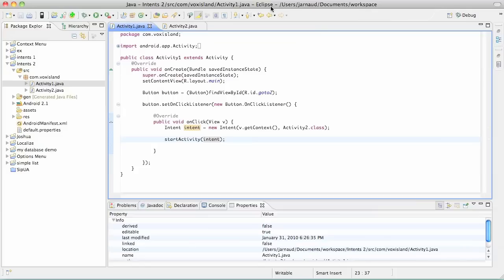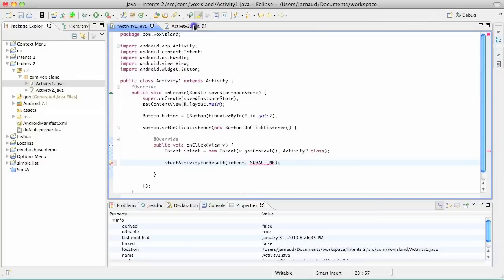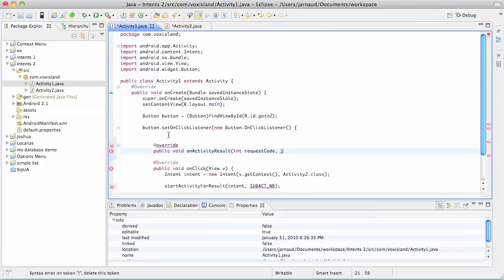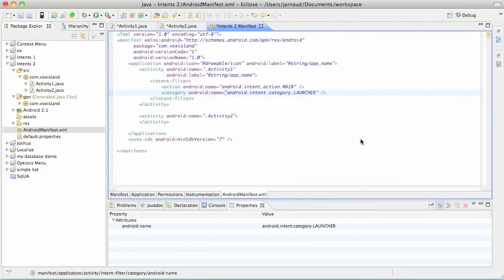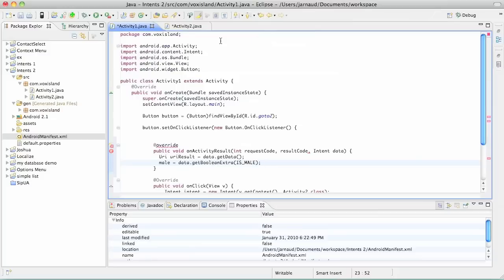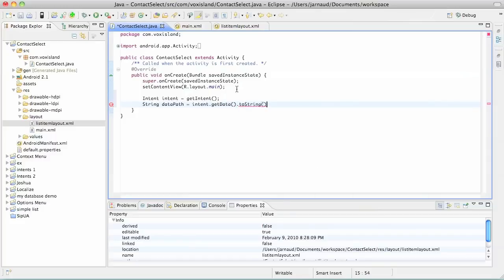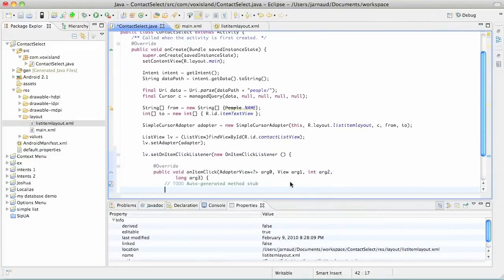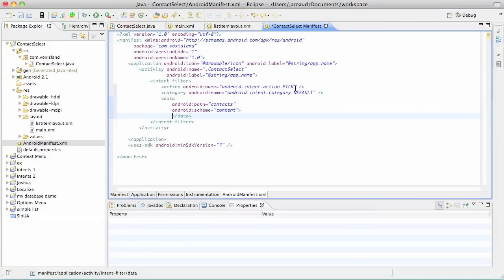Android Tutorials - Chapter 13